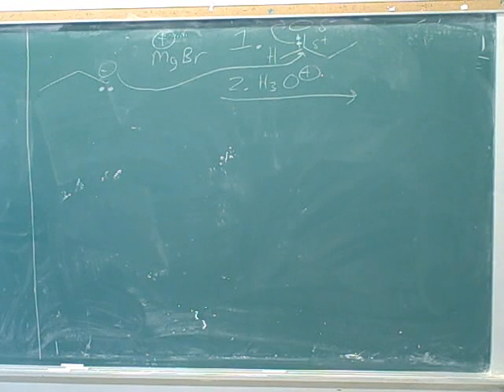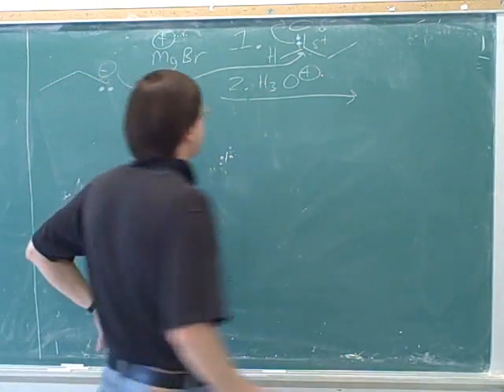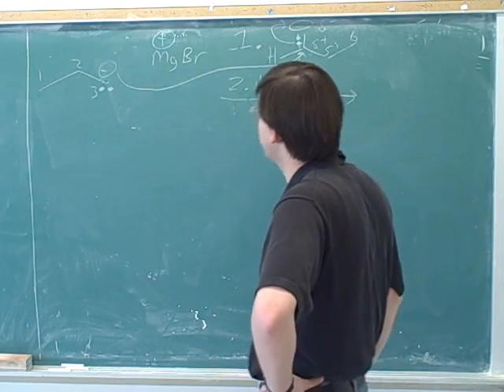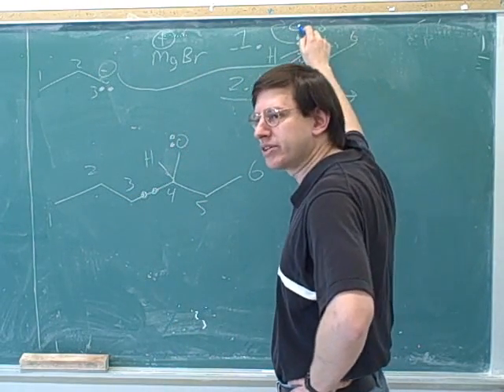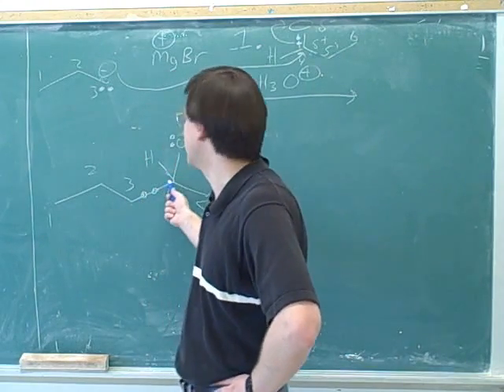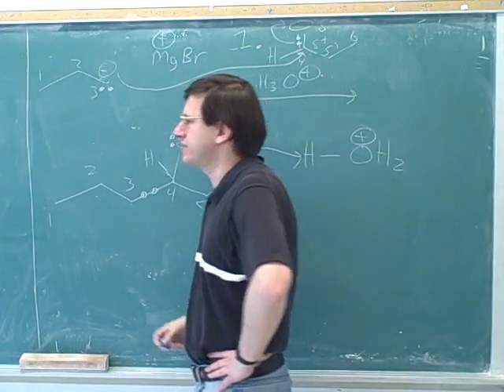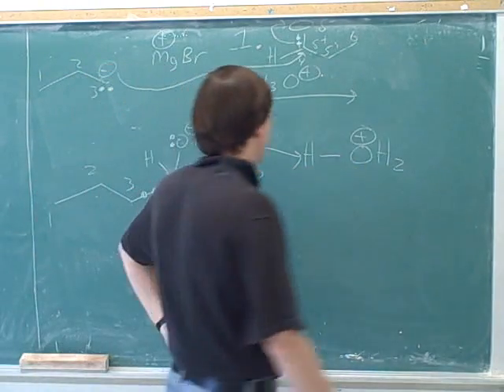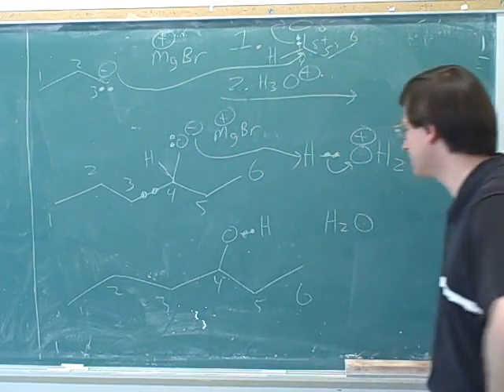Introduction to Grignard reagents (6)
Organic chemistry: Reaction of Grignard reagents as bases with protic solvents. Reaction of Grignards as nucleophiles with aldehydes and ketones. Introduction to synthesis with Grignards.

For the printable "handouts" discussed in these videos, go to my website.

(1) How to draw Grignards
(2) Continued. Grignards as a source of nucleophilic carbon
(3) Reactions of Grignards as base
(4) Continued
(5) Carbonyl-containing functional groups. Reaction of Grignards with aldehydes and ketones
(6) Continued
(7) Continued
(8) Continued
(9) How to make Grignards
(10) Introduction to synthesis. Synthesis with Grignards. Retrosynthesis
(11) Continued
(12) Continued